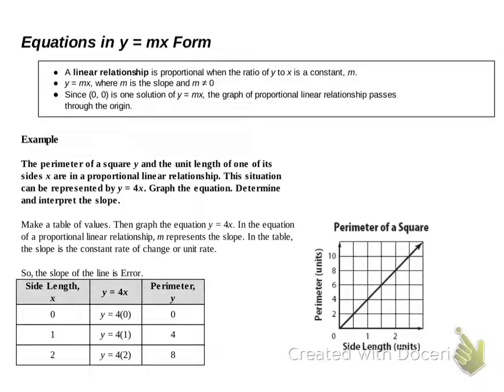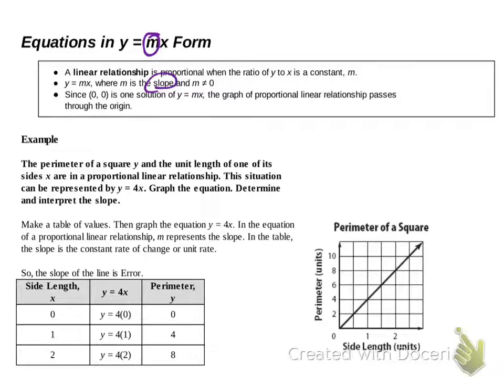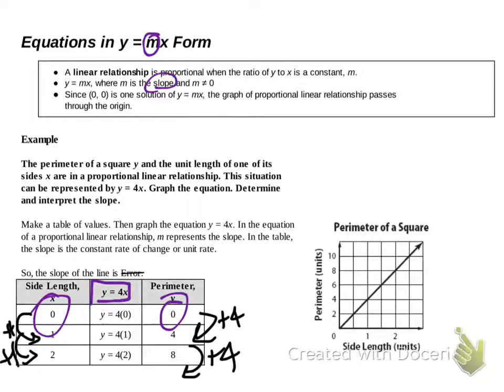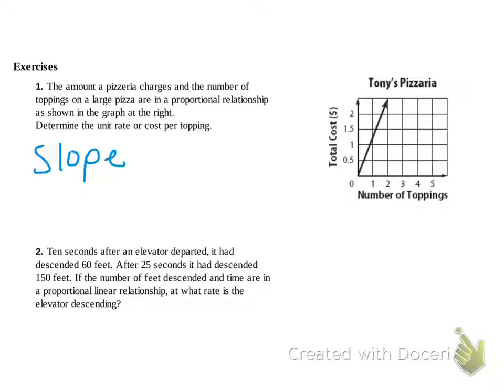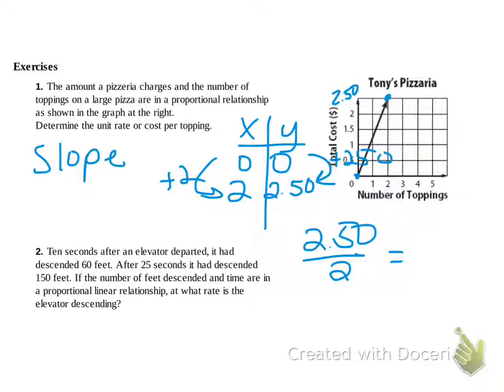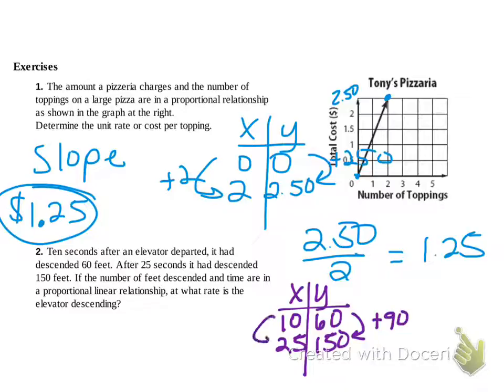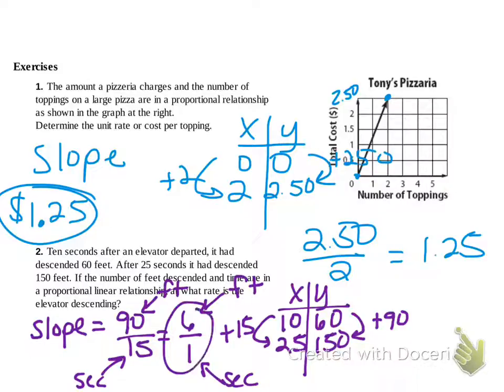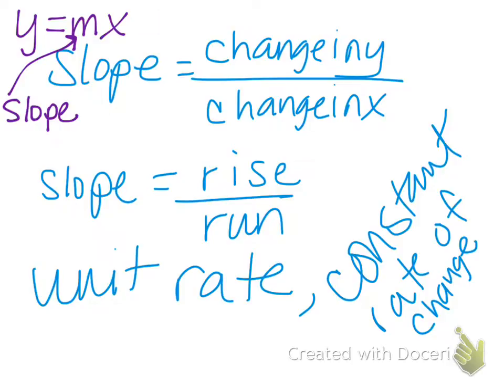proportional equations w/ professor McStud